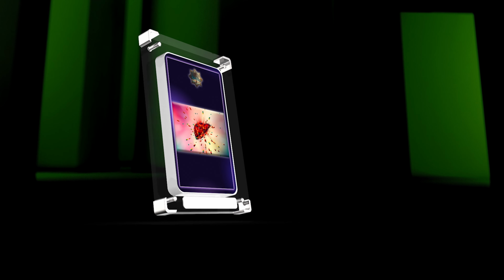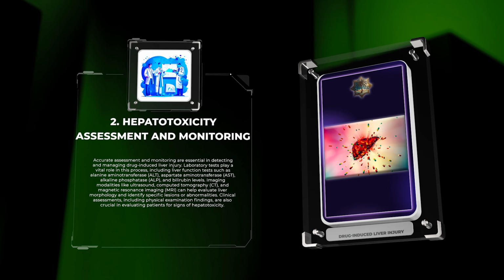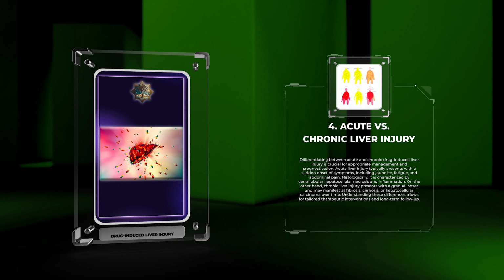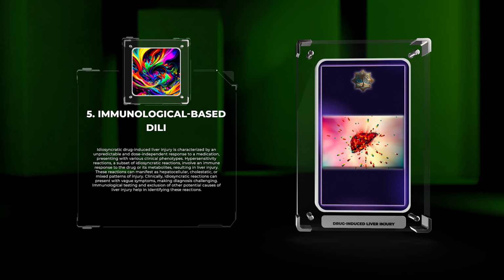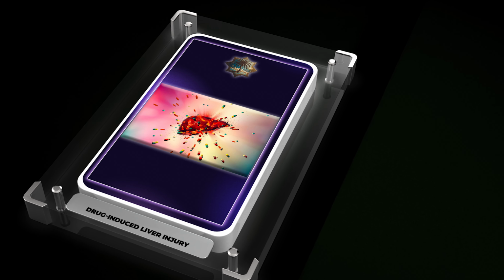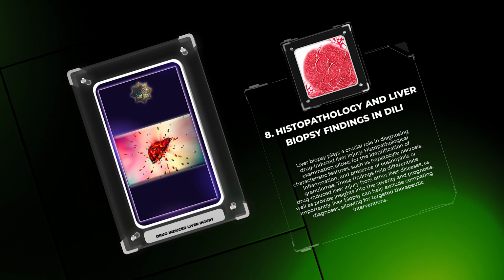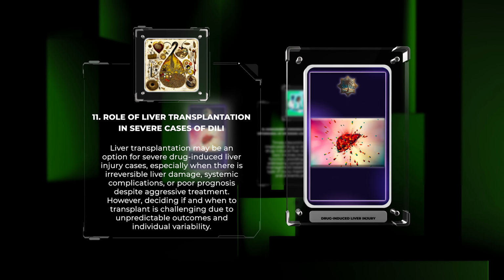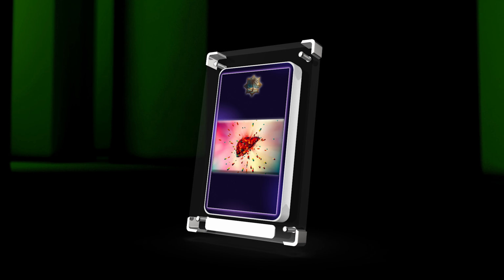Drug induced liver injury